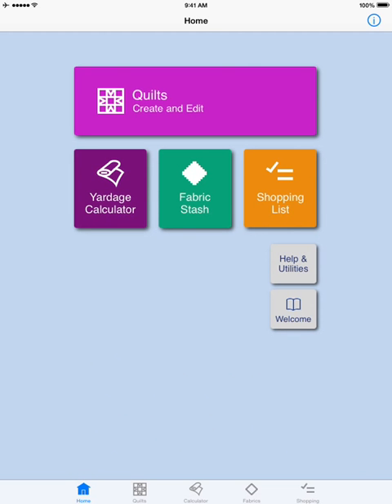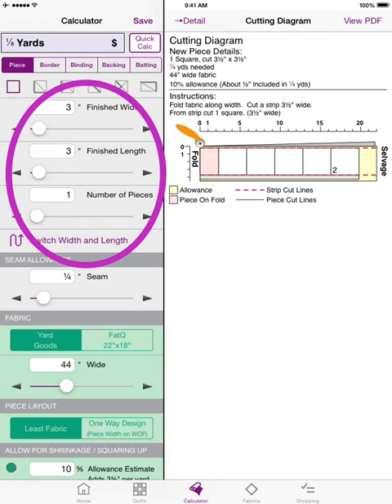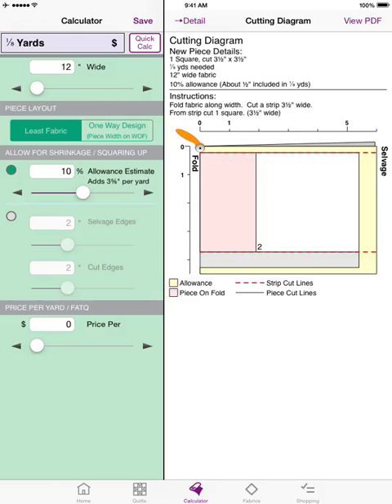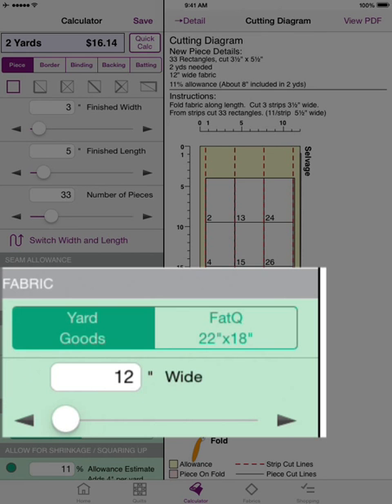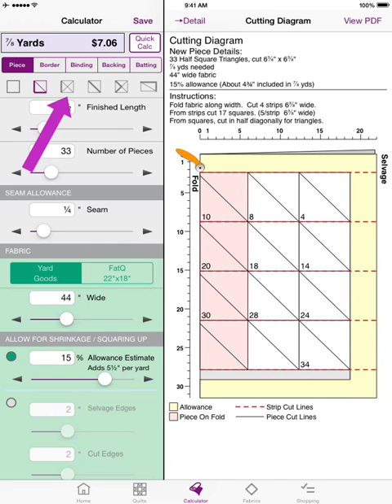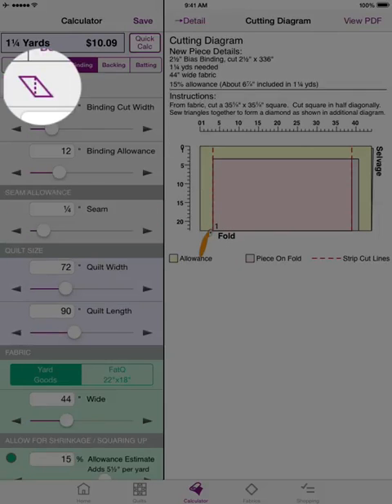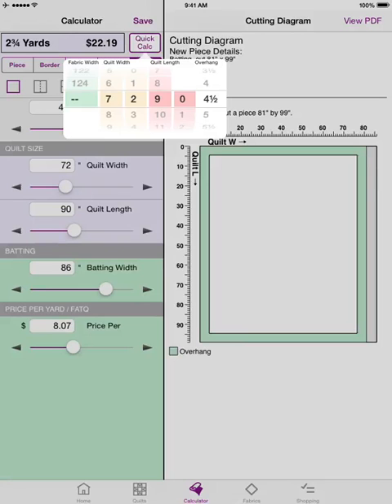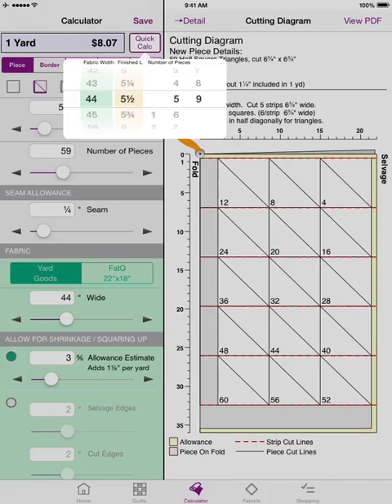Yardage Calculator in QuiltSandwich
Working from your quilt design, enter finished sizes and number of pieces into the Yardage Calculator. QuiltSandwich does the rest! It instantly calculates yardage and generates flexible Cutting Diagrams so there is no guessing as to how to cut strips. Match each piece to a snap in the Fabric Stash and QuiltSandwich automatically updates the project list in Quilts and the Shopping List. QuiltSandwich helps turn your designs into reality without time consuming manual calculations or exhausting look-ups in reference tables. QuiltSandwich app calculates yardage for avid quilters — saving fabric, money and time. QuiltSandwich v.1.10